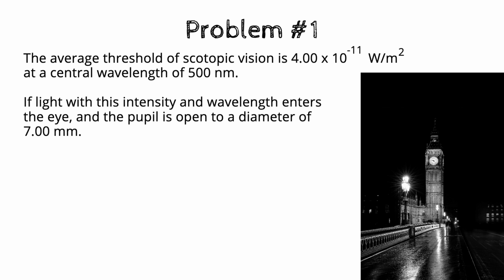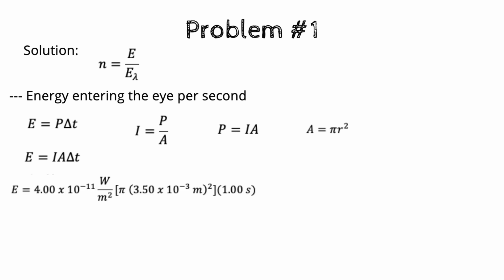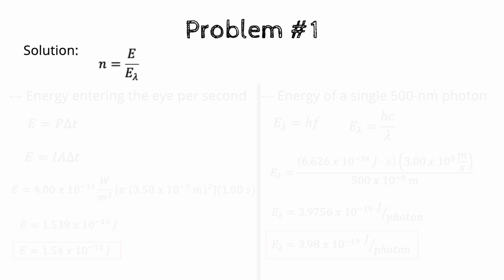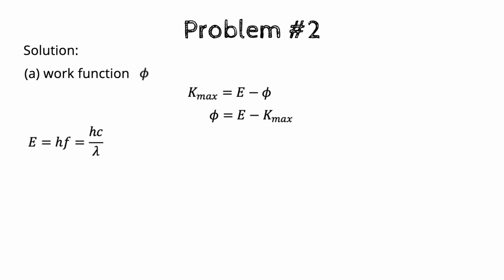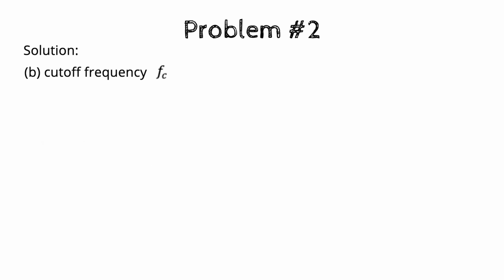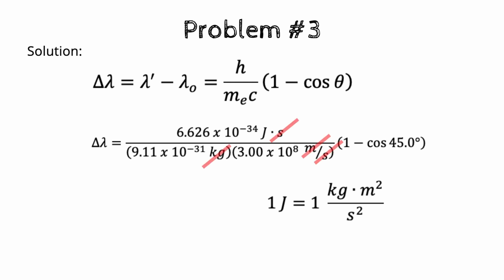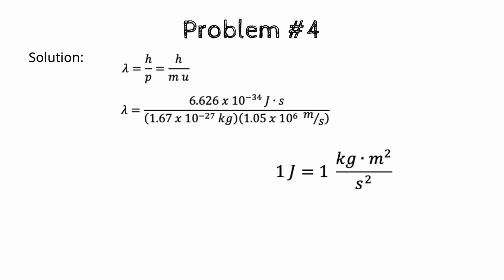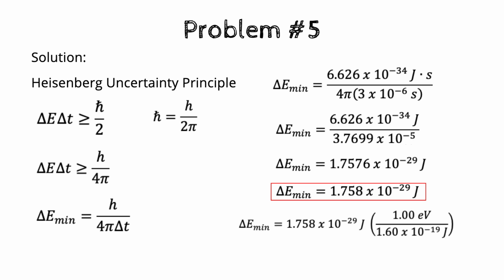Examples in Quantum Mechanics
Copyright: Lotis Racines 🙂

Examples in Quantum Mechanics | Biophysics ❤️

A step-by-step solution is provided. 😊

Please support us. Please

I hope that this video will help you study physics even during pandemic. 😊